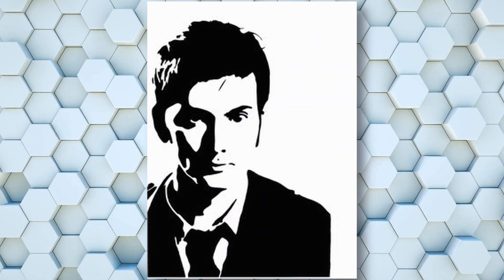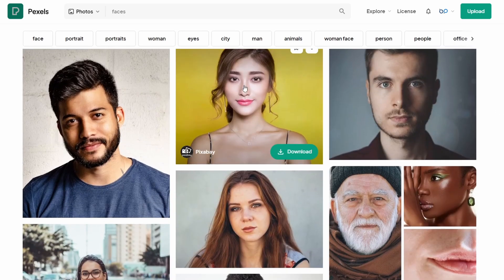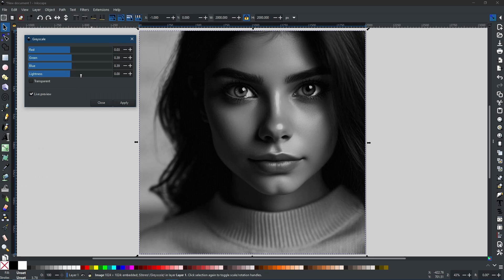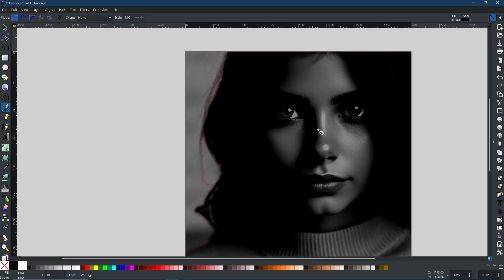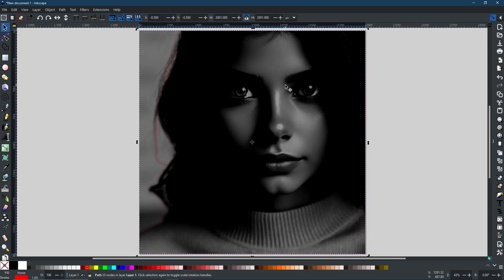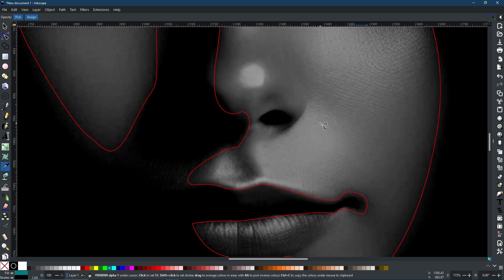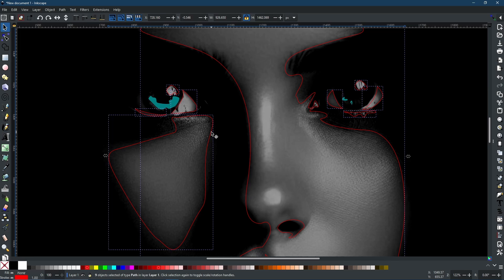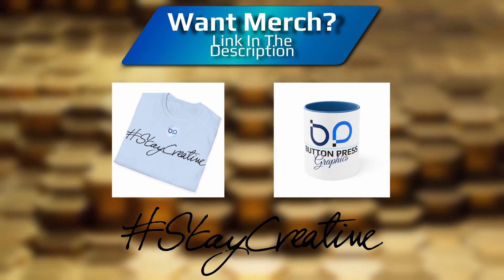Create TWO-TONE Images From Pictures In INKSCAPE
Firstly, sorry for the delay in uploading. Family life MUST always come first.

Today, I am showing you an easy method for creating two-tone pictures. The reason for this is so I can use it in conjunction with the next video. Watch this space for updates.